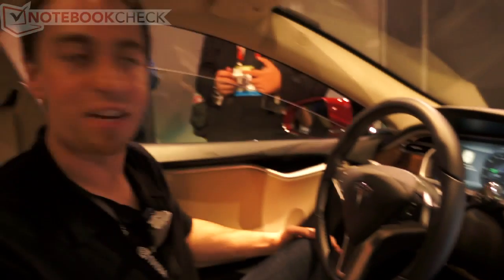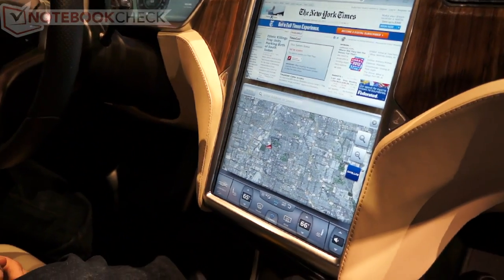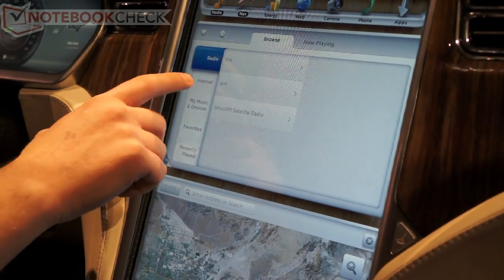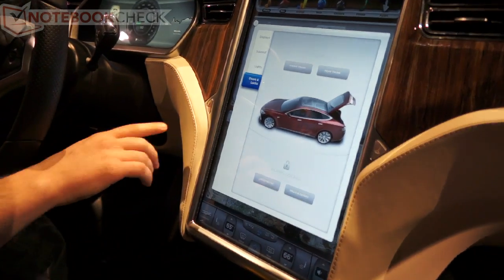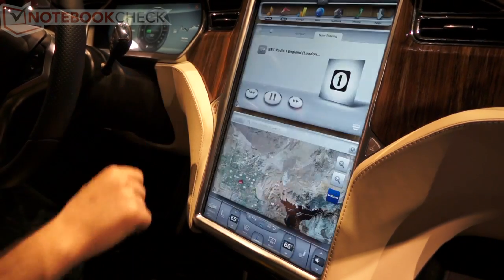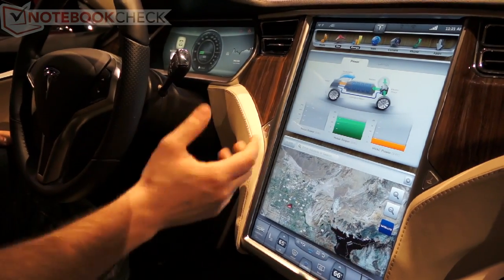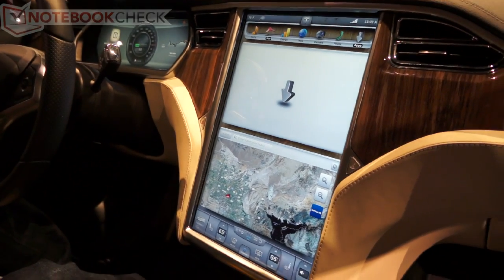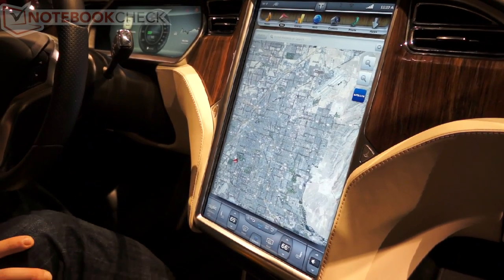Tesla Entertainment System powered by Tegra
at the CES 2012 with Tesla and their 17" entertainment system which is powered by NVidia Tegra SoCs.